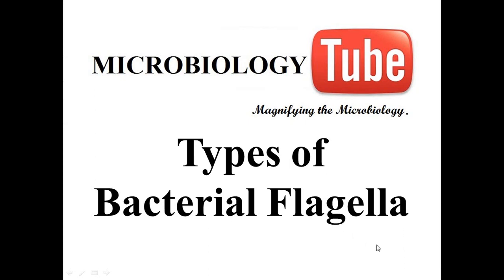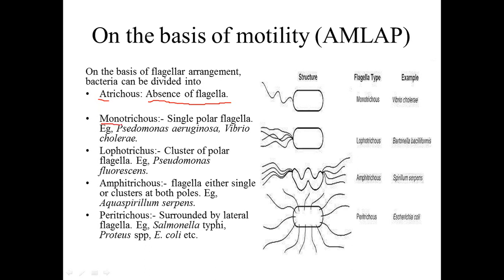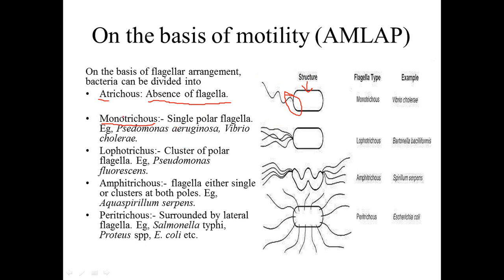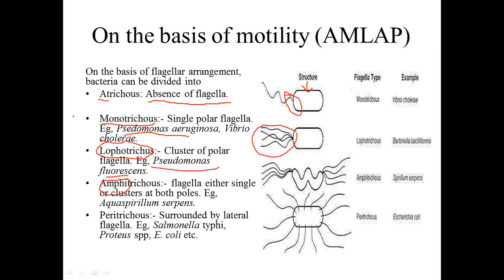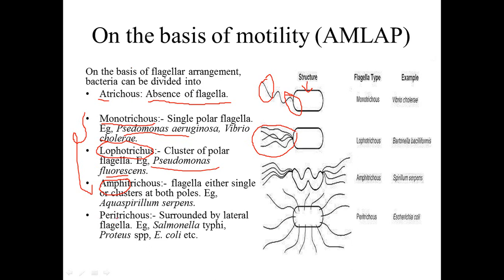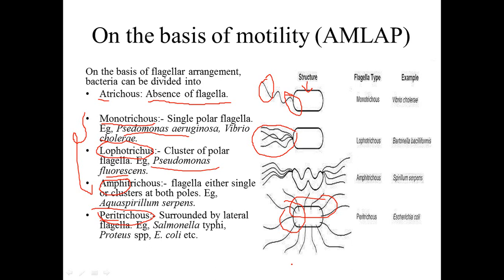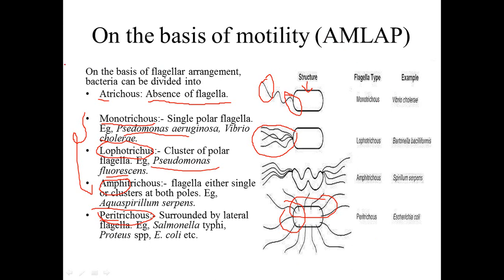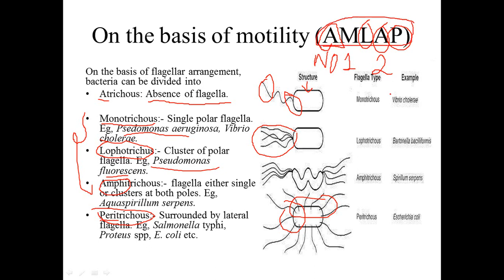Types of Bacterial Flagella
Types of Bacterial Flagella- General Microbiology Course